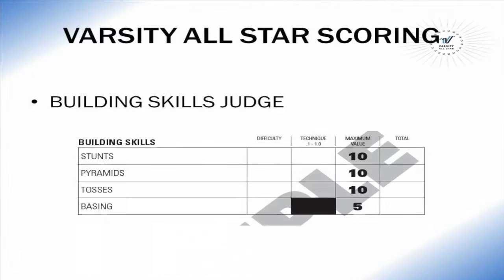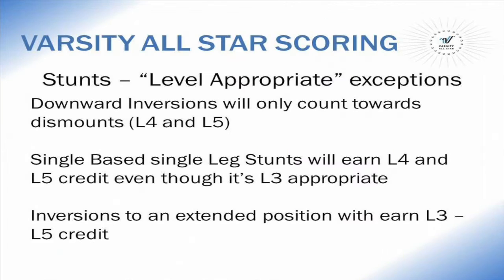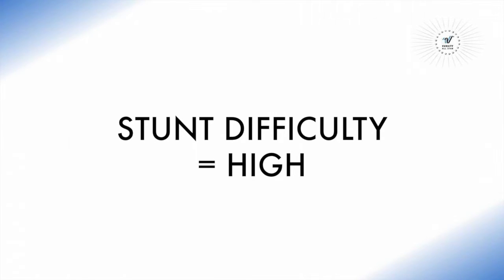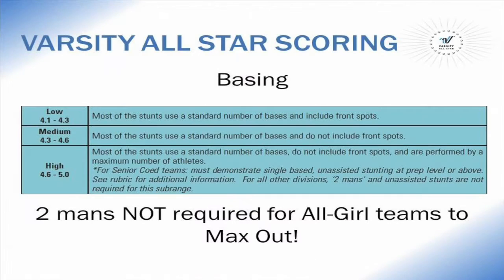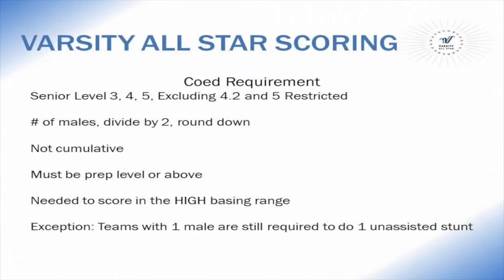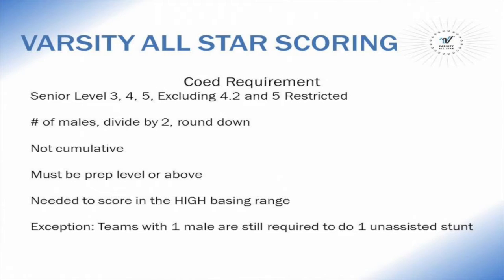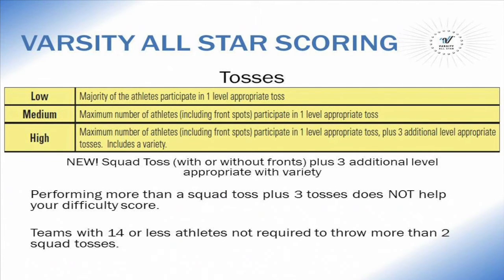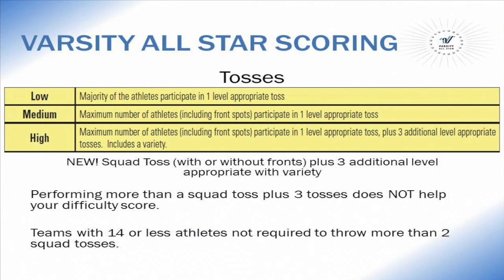Varsity All Star Judges Training: Building Skills